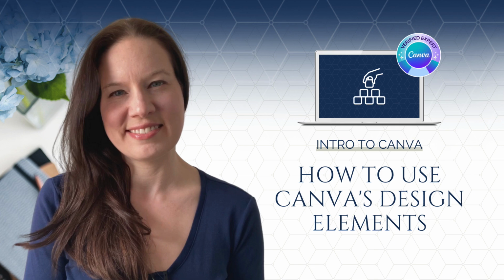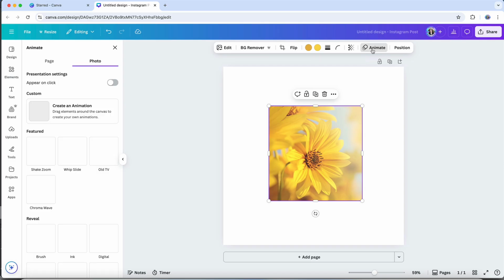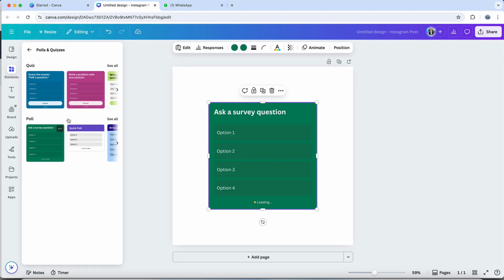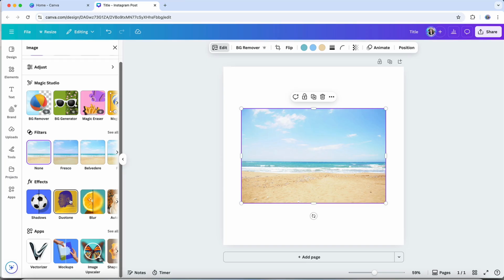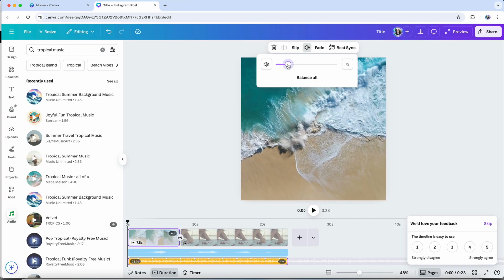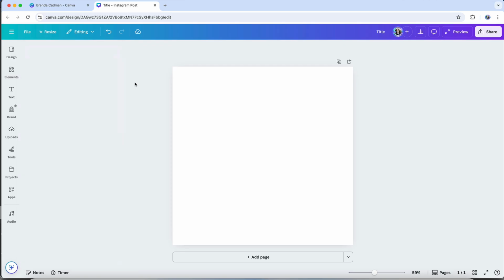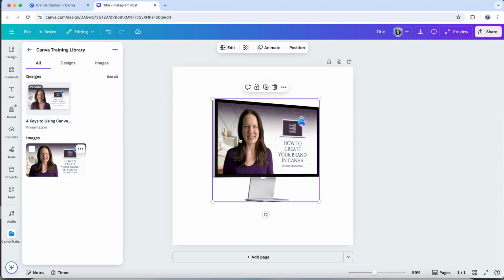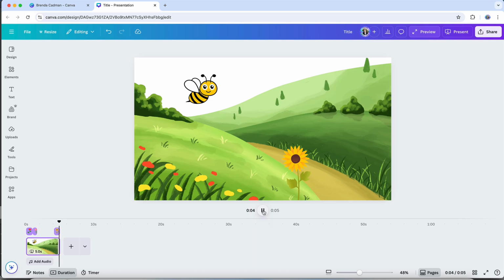How to Use Canva Elements (Shapes, Photos, Graphics & More) | Canva Tutorial (2025)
[Updated September 2025] Design elements are the building blocks of your Canva projects, from shapes and graphics to photos, videos, audio, and charts. In this Canva tutorial, I’ll show you how to search, customize, and use elements to make your designs stand out.

You’ll learn:
- How to find elements quickly using search and filters
- How to add and edit shapes, lines, and graphics
- Tips for working with photos, videos, and audio
- Using stickers, frames, grids, and mockups
- Animating elements to add movement to your designs

🎥 This tutorial is part of my free "Complete Canva Basics" training. Want to watch the full series? You'll find the complete playlist here:

Chapters
00:00 Introduction
00:26 Search & Find Elements
02:39 Work with Elements
04:24 Shapes & Lines
05:13 Graphics
06:09 Polls & Quizzes
06:34 AI Image Generator
07:09 Sheets & Tables
08:42 Photos
09:37 Videos
11:17 Audio
13:15 Charts
14:42 Stickers
15:40 Frames
16:42 Grids
17:53 Mockups
18:41 Collections
19:24 Animations